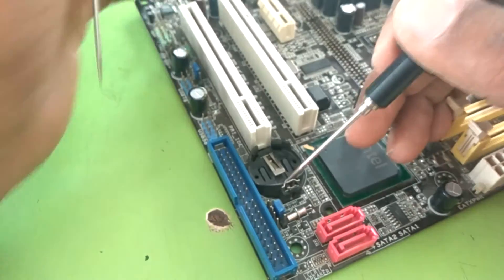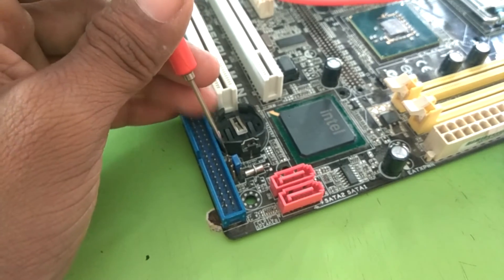[Eng]Advance Chip Level Motherboard Repairing :Lecture 13- CMOS Battery Circuit in Desktop Practical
CMOS Battery Circuit in Desktop Practical.Chip Level Motherboard Repairing Training for beginners in the English language with circuit diagram and different types of sections also see practically on desktop laptop motherboard with the help of multimeter step by step so you can learn how to solve dead and power on no display cases.